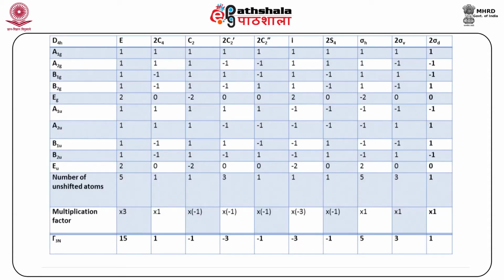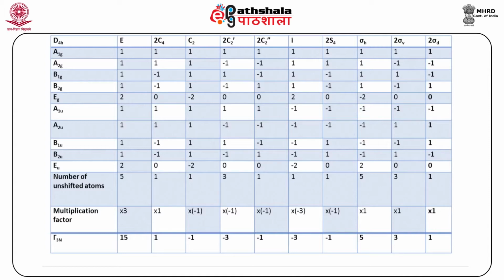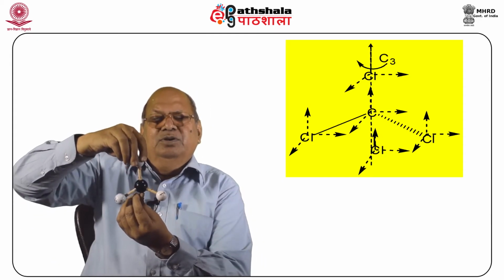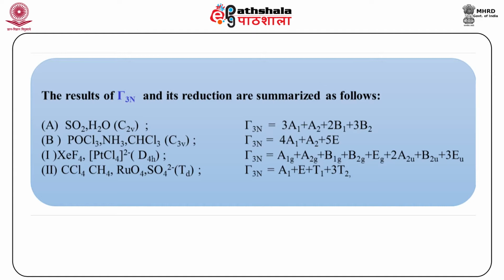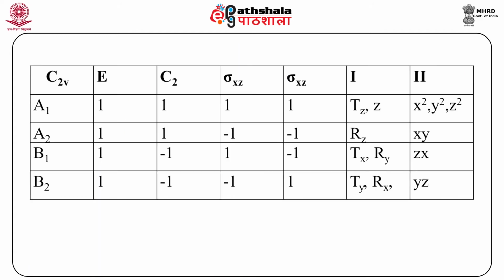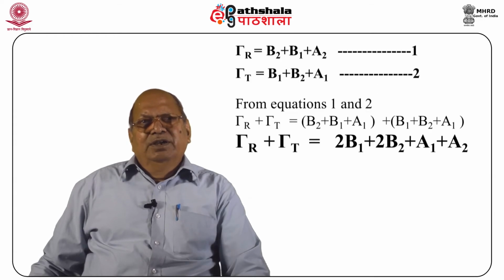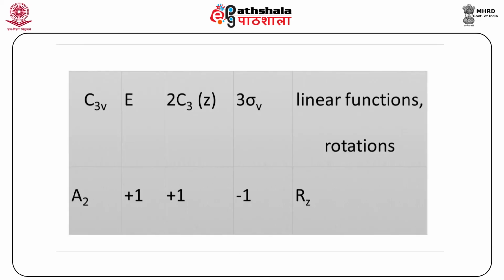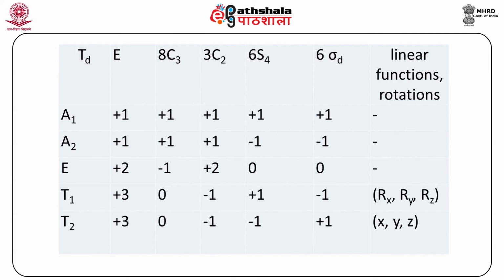M-26. Group theory and vibrational spectroscopy part-3